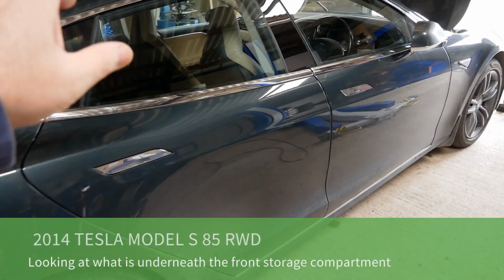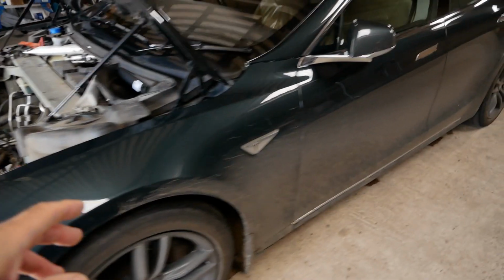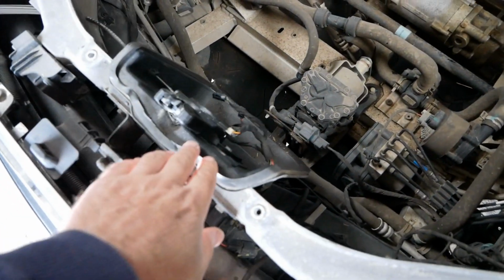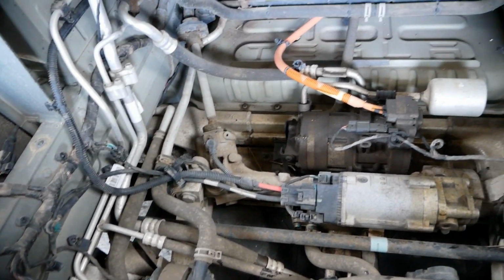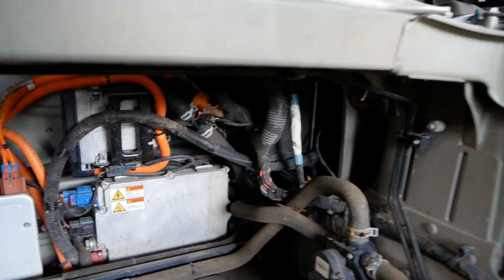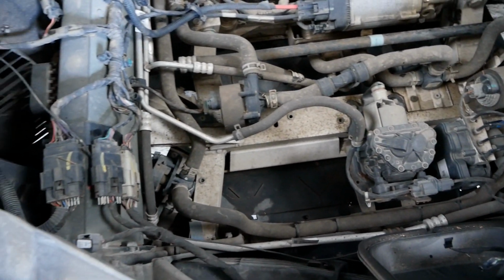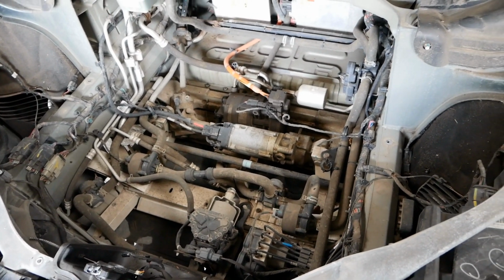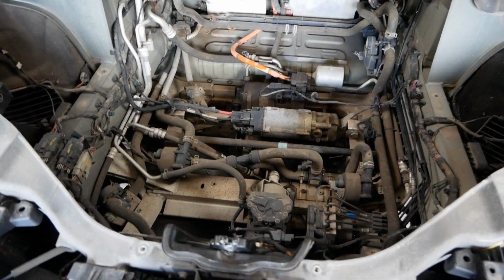What is under the frunk in a 2014 (RHD) Tesla Model S 85 RWD? Lets take a look!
In this video I look (for the first time) at what is underneath the front storage compartment in a 2014 Tesla Model S 85 RWD.